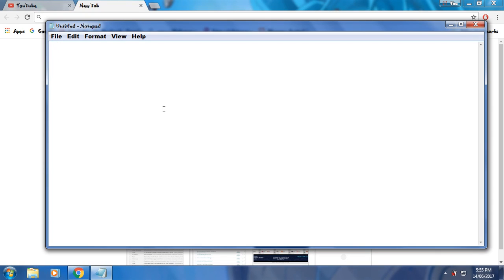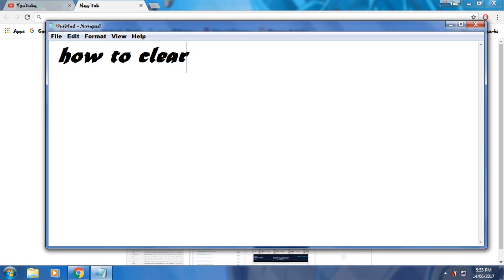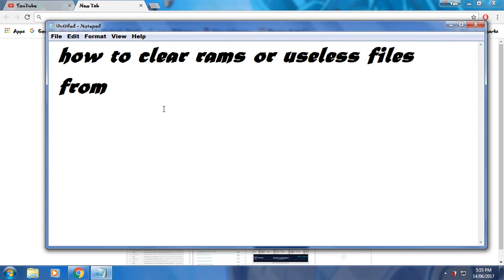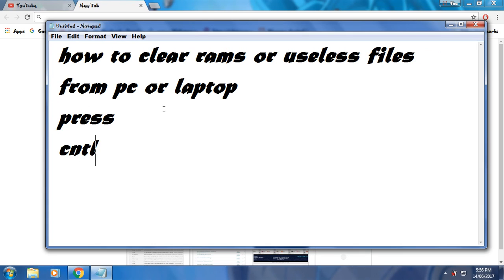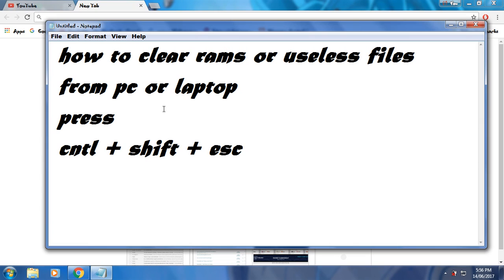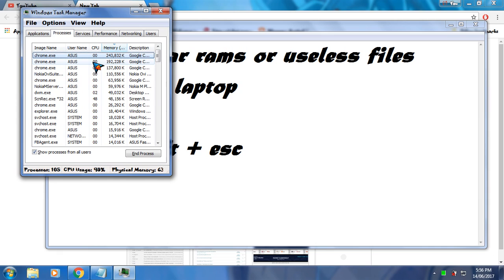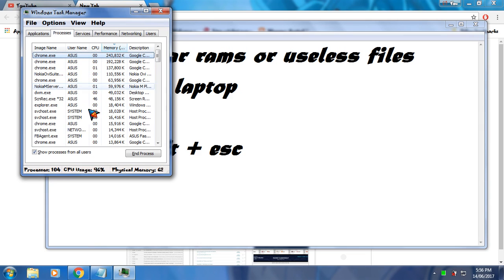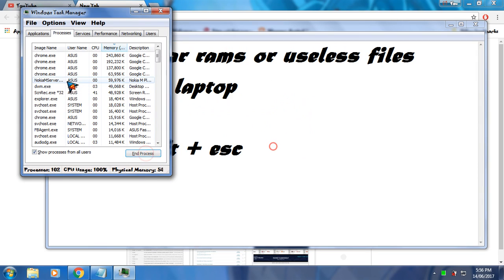How to Clean Ram on Windows 7 pc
learn how to clear ram on windows pc and free up space
clear unwanted usless files from your computer and lower your cpu usage
just press cntl + shift + esc